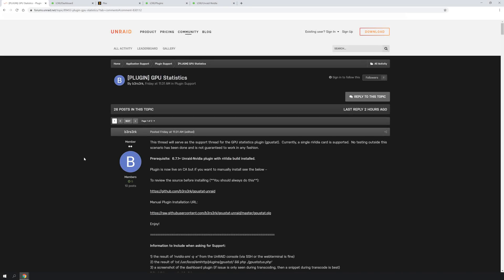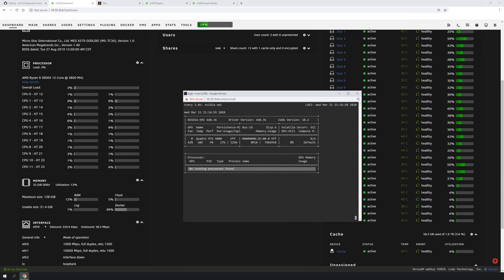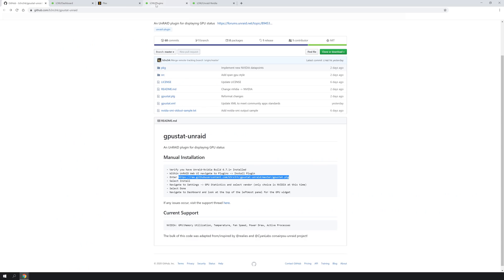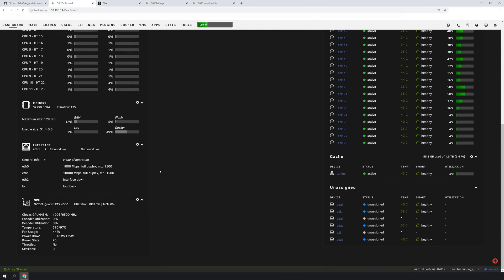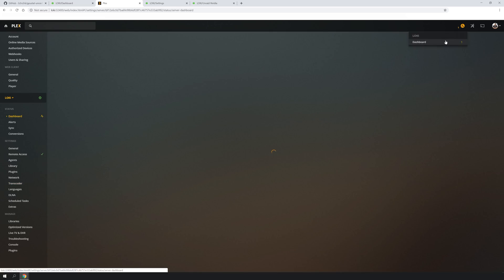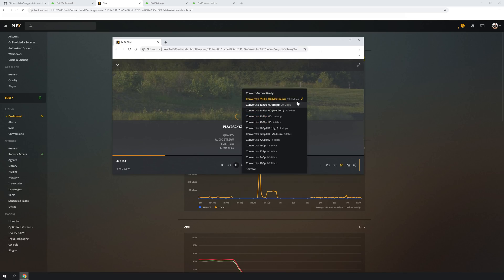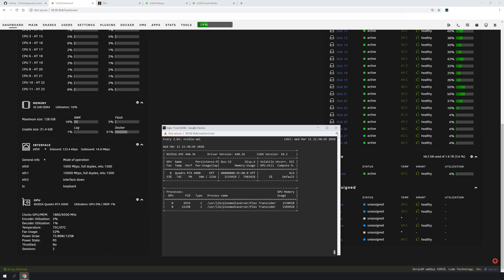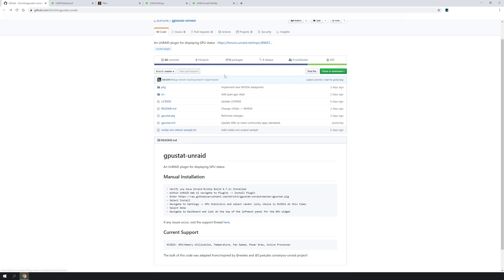New Unraid NVIDIA GPU Dashboard Monitor! (Plugin)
An easy way to see how much horsepower your hardware accelerated Plex Media Server is using!

○Primary Camera
○Secondary Camera
○Audio Recorder